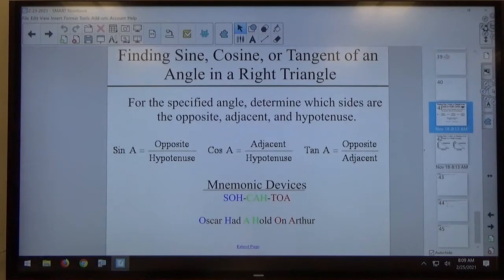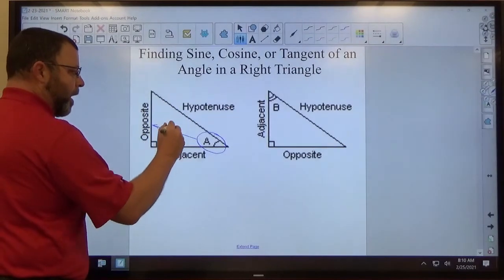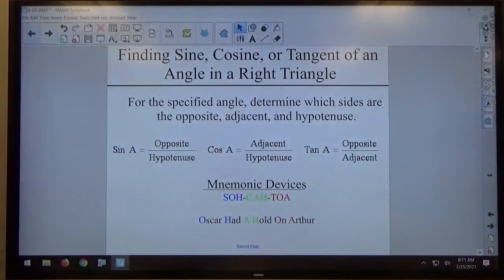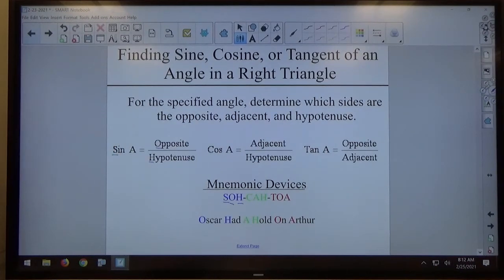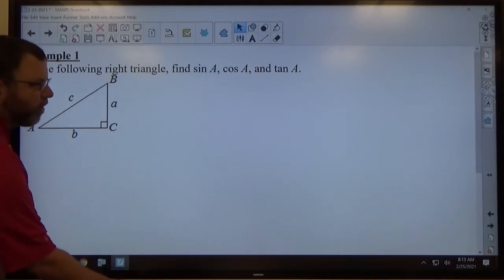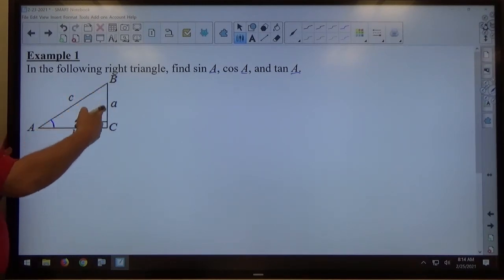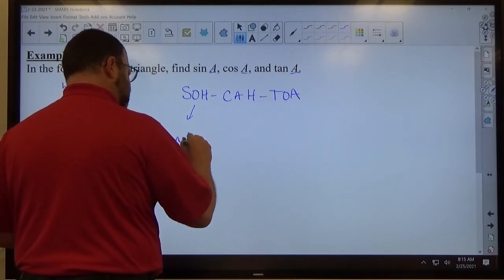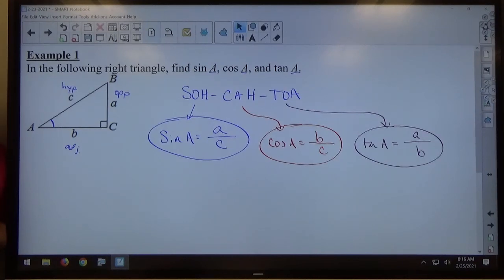Chapter 8-2 Example 1